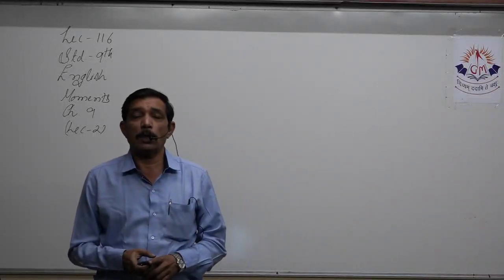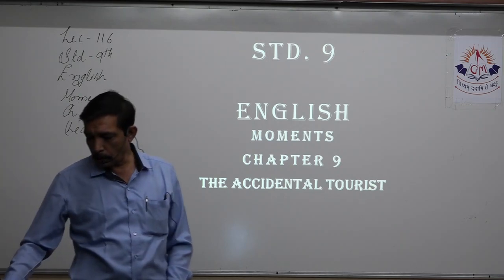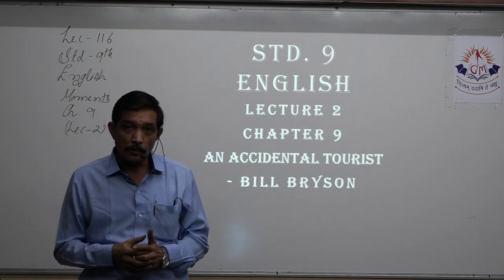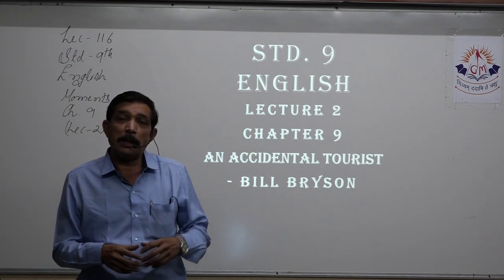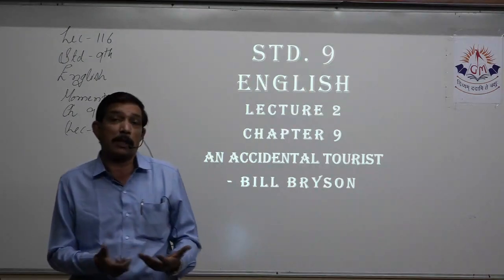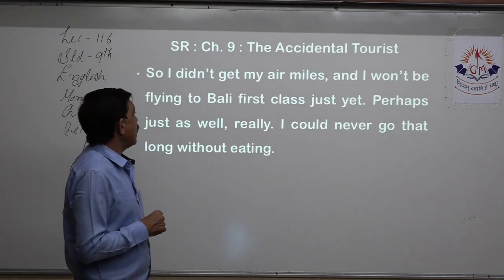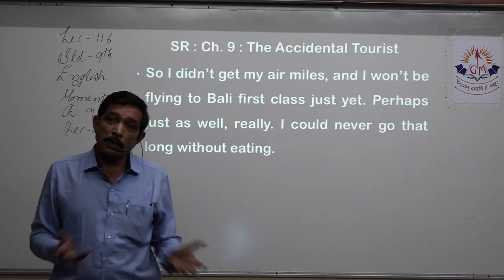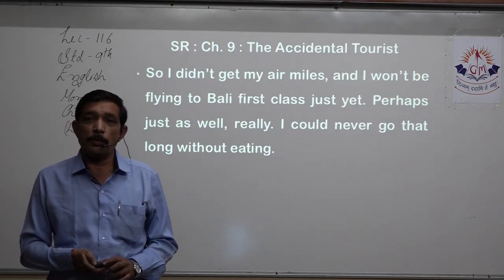Lec 116 9th English EngMed SR Ch 9 Lec 2 04022021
Shri Gyanmanjari Secondary School
By Axay Sir